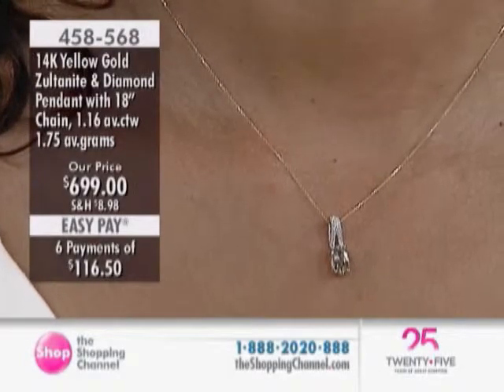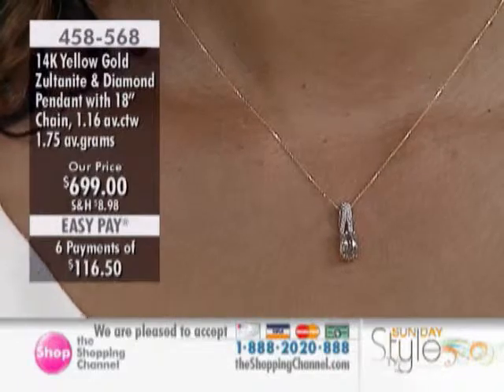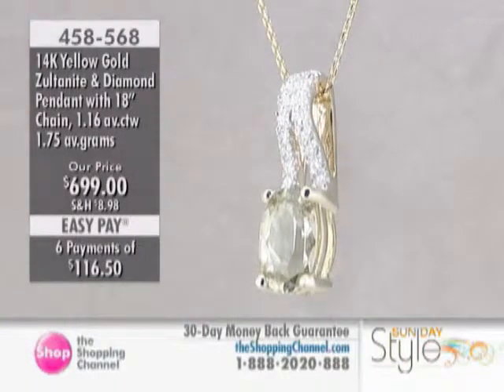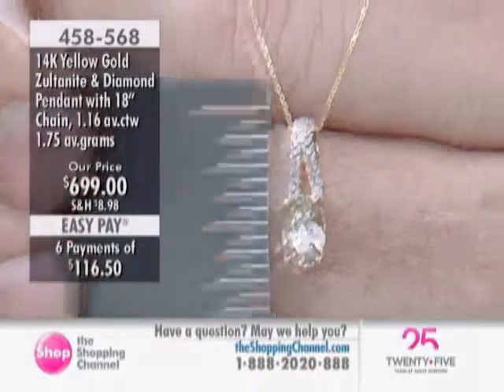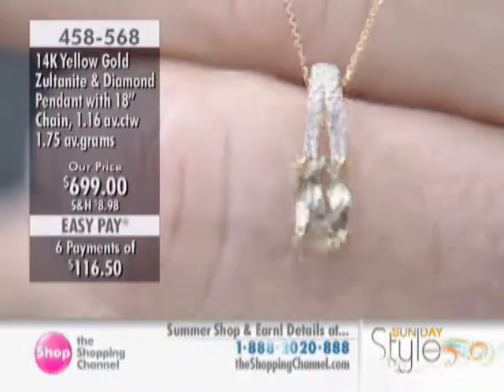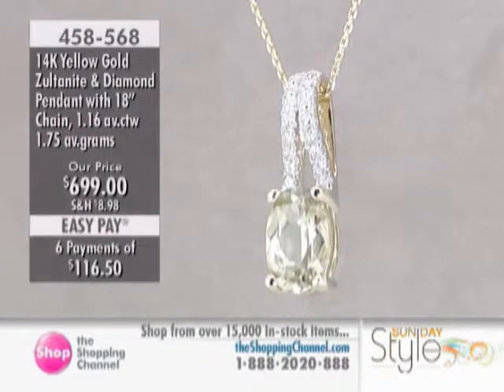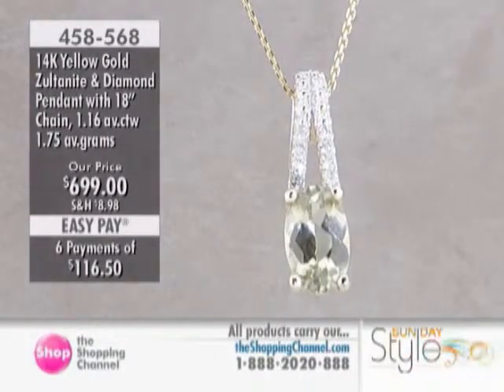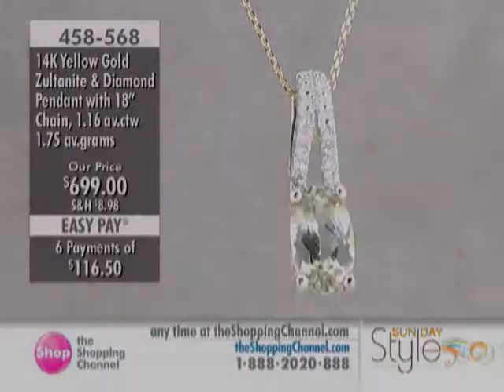14K Gold 8x5mm Zultanite & Diamond Pendant with Chain at The Shopping Channel 458568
A regal appeal is yours to keep as soon as you slip on this 14K yellow gold 8x5mm zultanite and diamond pendant with chain. A glistening zultanite stone is showcased against 8 shining diamonds, creating a resplendent aesthetic that will elevate the status of any ensemble.

• 14K yellow gold (average gold gram weight is 1.75)
• (1) 8x5mm oval shaped zultanite (1.12 ctw), prong set & faceted
• (8) round diamonds (0.04 ctw), prong set
• Average combined gemstone carat weight is 1.16 ctw
• The pendant measures approximately 5/8" in length
• The pendant comes on a 18" chain with spring ring closure
• Diamond clarity: I2-I3; colour: IJ
• Nickel free

The Four Cs of Diamonds

There are four main factors that affect the value of a diamond, commonly referred to as "the 4 Cs." The cut, colour, clarity and carat weight all contribute to the rarity, and therefore price, of a diamond.
CUT:
The cut is a diamond's most important characteristic. The way a diamond is cut affects how it handles light and has great influence on the diamond's overall sparkle. The closer to ideal proportions that a diamond is cut, the more light will reflect back to the eye, resulting in the fire and brilliance that make diamonds so beautiful and so popular. Shallow or deep cuts allow light to seep out of the bottom or escape out of the side.

COLOUR:
Diamonds with absolutely no colour are extremely rare. Colour actually refers to a diamond's lack of colour with D being perfectly colourless. The subtle differences in colour among most gem-quality diamonds are due to traces of other elements that were present during the diamond's formation millions of years ago. Diamonds are rated on a letter scale indicating the degree of yellowish tinge from D all the way to Z, which is markedly yellowy. E and F are colourless to the naked eye, and G, H and I will appear very nearly colourless, particularly in a gold setting. After cut, colour is generally considered the second most important characteristic when selecting a diamond.

While the fire of perfectly colourless diamonds will never go out of style, modern jewellers and jewellery lovers have discovered the incredible beauty of coloured diamonds in gorgeous shades of blue, green, pink, chocolate and even black, and may people prize yellow (or "canary") diamonds for their luminous colour.

CLARITY:
Diamonds usually contain "inclusions", which are small markers of how the diamond formed deep within the earth. Very few diamonds are without inclusions, and such stones are termed "flawless." Inclusions do not necessarily affect beauty, but they do affect value. Many imperfections are microscopic and those with the least and smallest imperfections receive the highest clarity grades.

Diamond Clarity

FL, IF  Flawless, Internally Flawless: No internal or external inclusions visible under 10X magnification to a trained eye. The most expensive grade. Very rare.
VVS1, VVS2  Very, Very Slightly Included: Inclusions visible only to a trained eye under 10X magnification. Excellent quality.
VS1, VS2  Very Slightly Included: Small inclusions visible with 10X magnification. Not typically visible to the unaided eye.
SI1, SI2  Slightly Included: Varying degrees of small inclusions visible with 10X magnification. A good value.
I1, I2, I3  Included: Flaws may be visible to the naked eye in larger stones.

CARAT WEIGHT:
Carat weight is the term that people are most familiar with. Carat is a measure of the diamond's weight and may not reflect its size. To understand its size, you need to consider the distance across the top of the diamond measured in millimetres and the cut grade. One carat equals 1/5 of a gram, or 1/142 of an ounce. Each carat is divided into 100 points, so a 3/4 carat diamond can also be said to weigh 75 points or .75 carat. As the weight increases, the rarity increases dramatically... and so does its value.